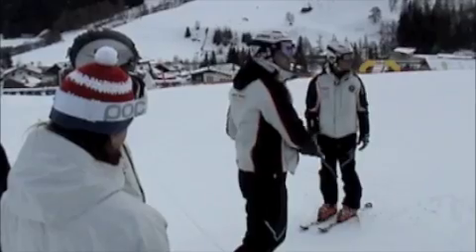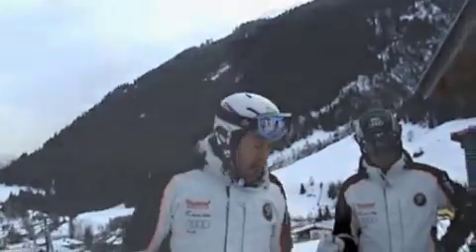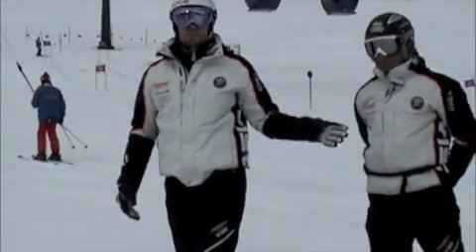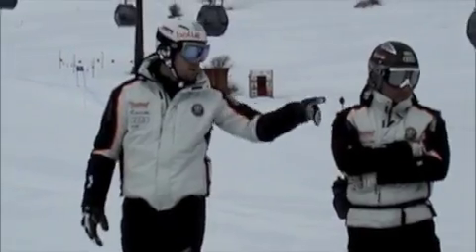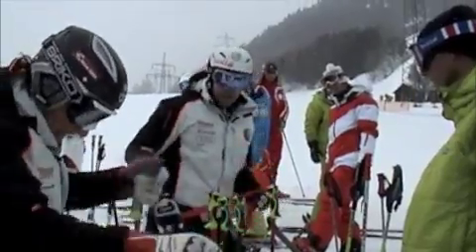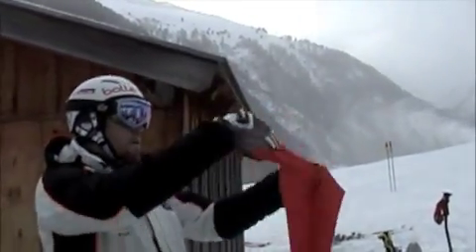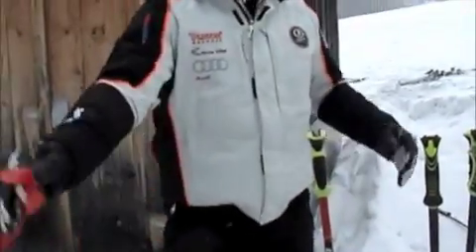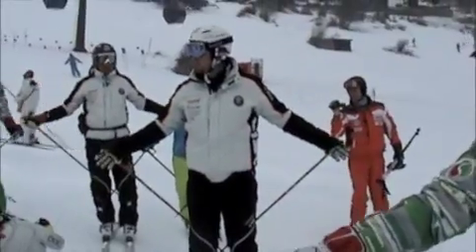Interski 2011 Slovenian Workshop